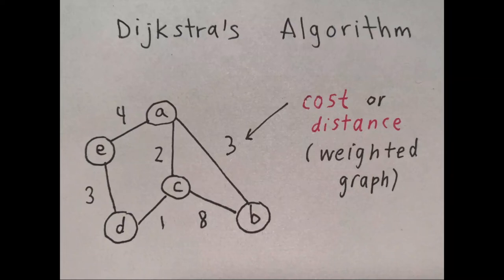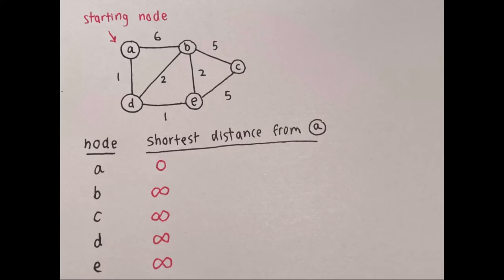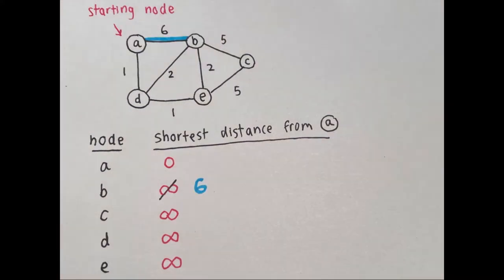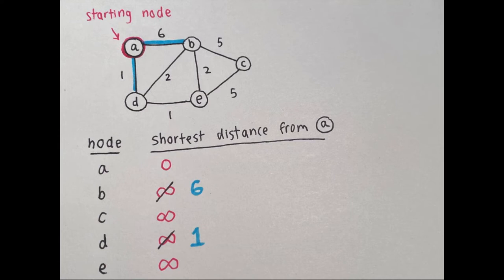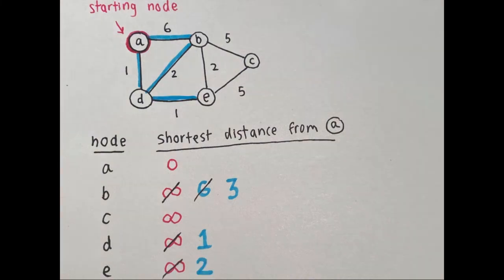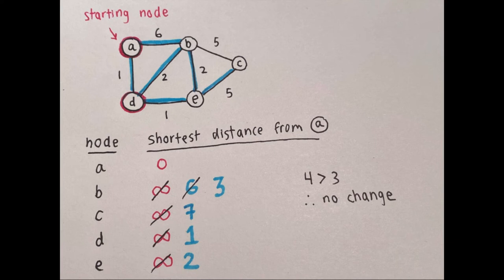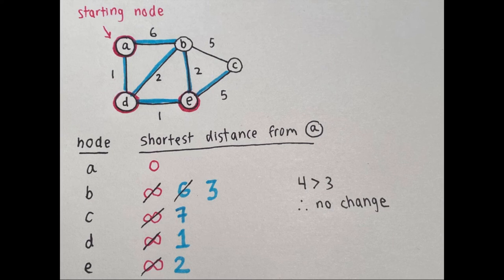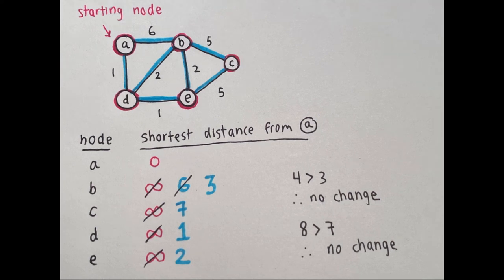Dijkstra's Algorithm in 5 Minutes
In this video, we break down Dijkstra's Algorithm, a method for finding the shortest path in graphs. You will learn how it works through clear, step-by-step explanations and visual examples.